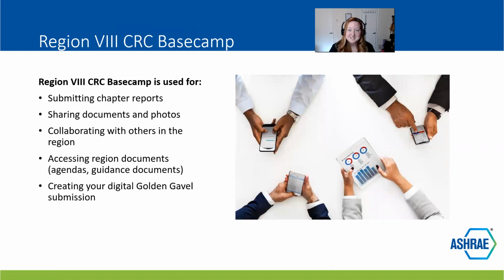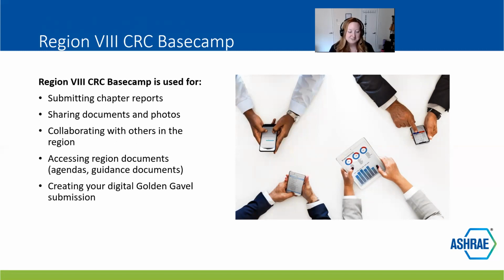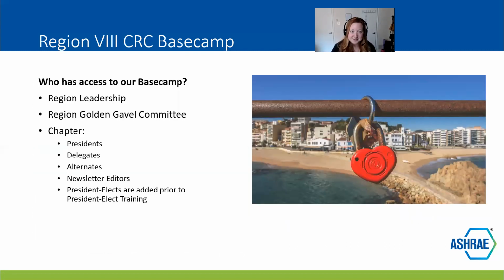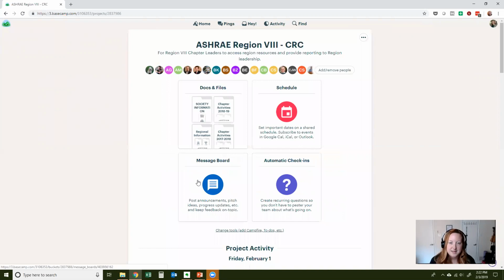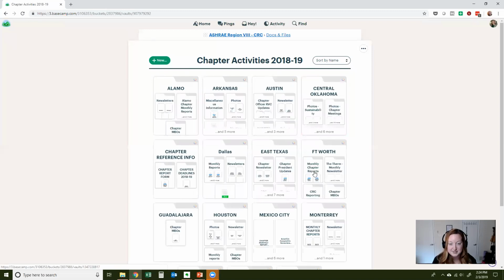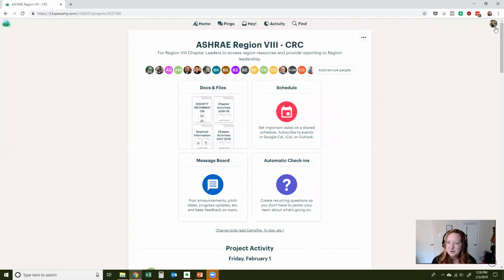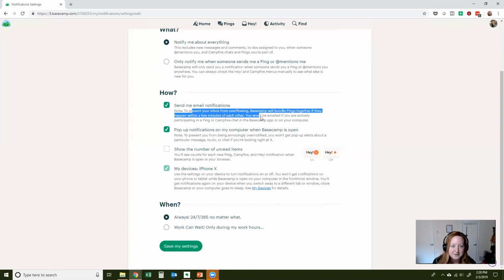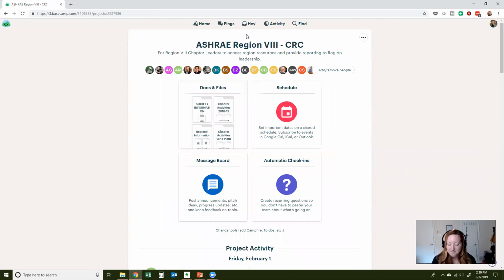How to use ASHRAE Region VIII's CRC Basecamp Project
This 16 minute video is an introduction into the ASHRAE Region VIII CRC Basecamp project. ASHRAE Chapter Presidents and Region Leaders should watch this overview before checking out our CRC Basecamp for the first time. This video covers what Basecamp is used for, why we use it, and who uses it. It also covers how to find information within Basecamp CRC, and where to load in your chapter's reports.